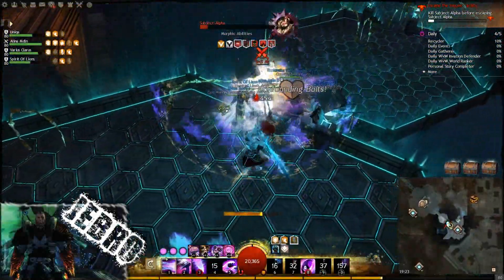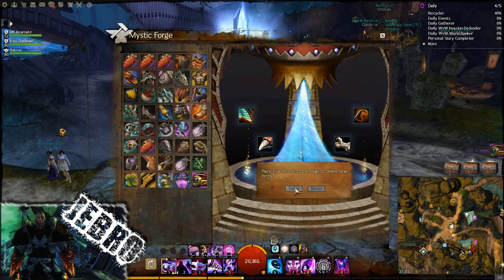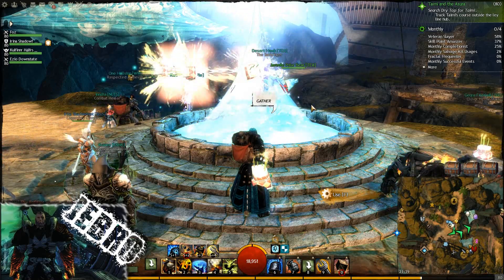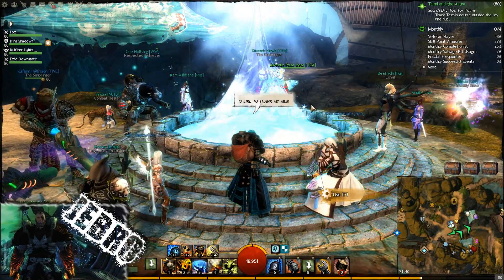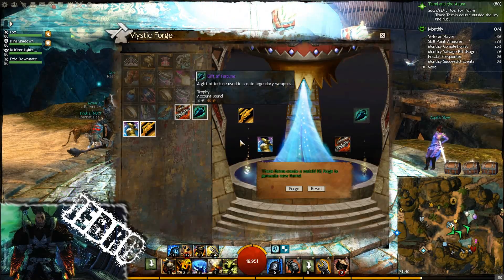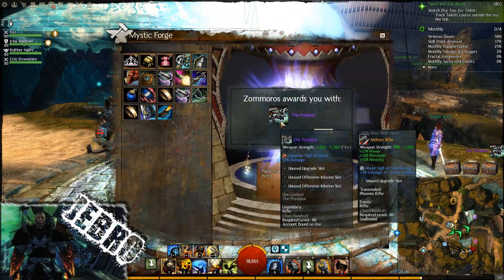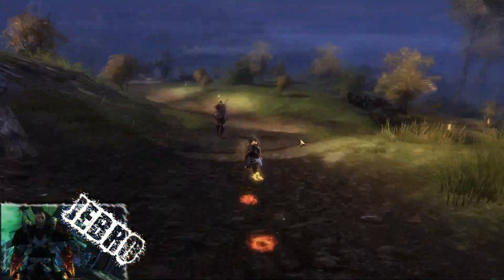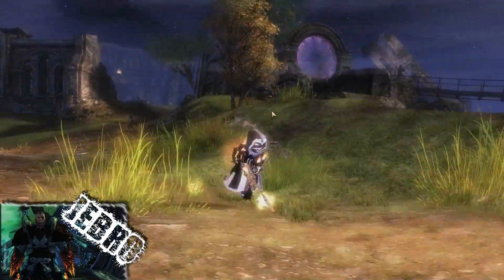GW2 - Jebro gets a legendary - The Predator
GW2 Legendary - The Predator. With some EPIC PEOPLE clumping together and buying me the precursor I was driven to finish this crafting off. I love it! Thank you :)